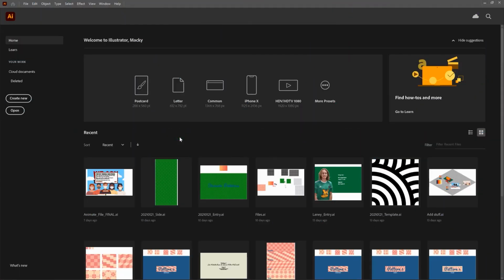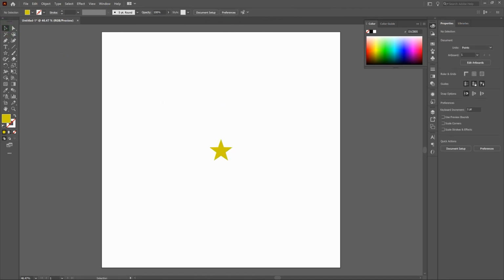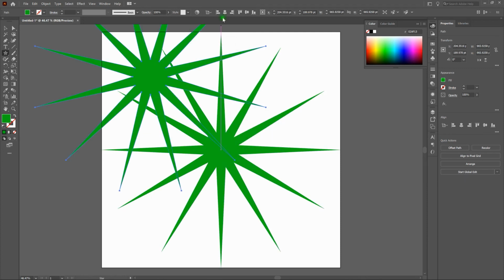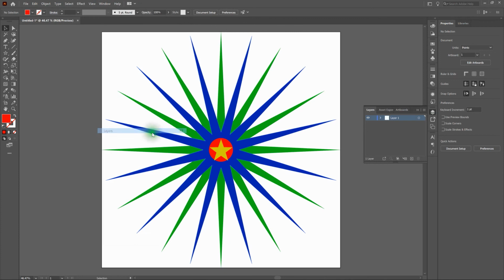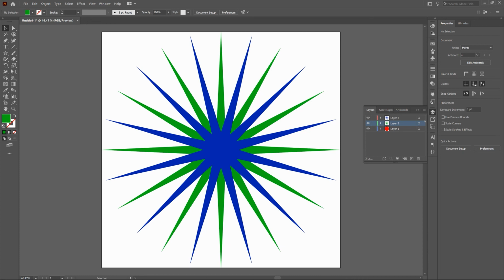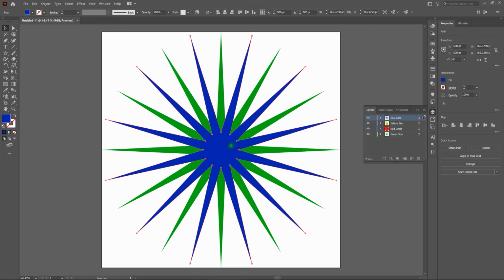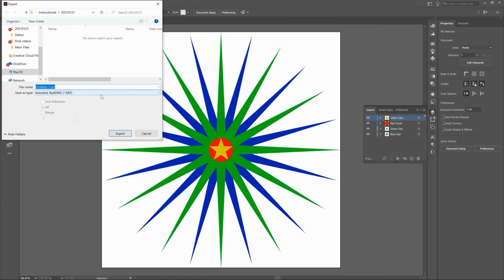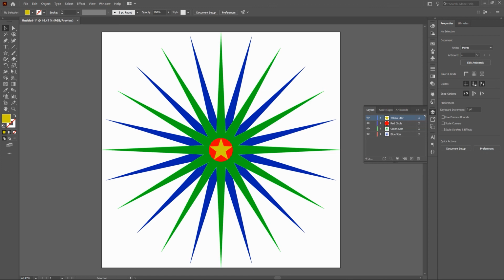Fundamentals: Learn Layers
In any simple or complex Illustrator design, using layers is always an asset. In this introductory video, we'll dive into Layers, explain their importance, then take you through a step-by-step of Layer fundamentals. We'll also touch on exporting to outside applications and demonstrate export to Photoshop.